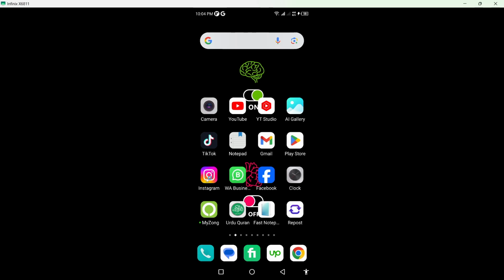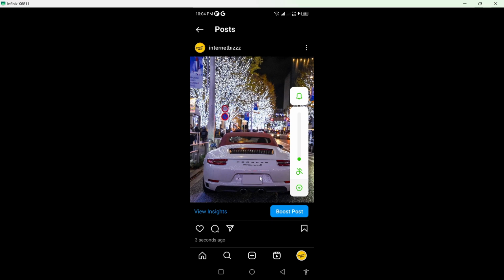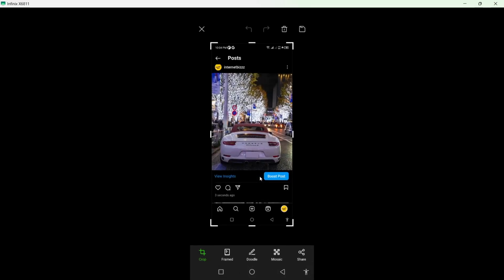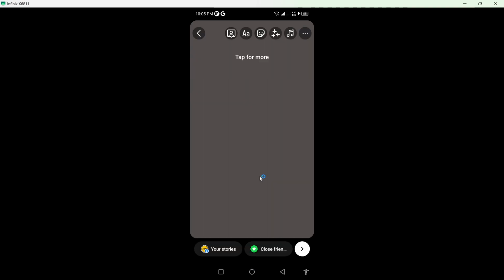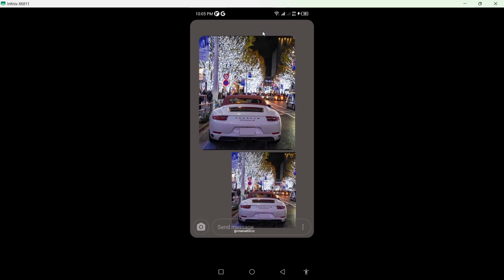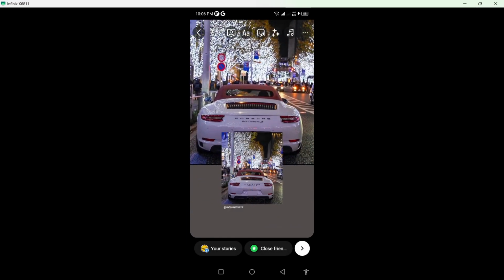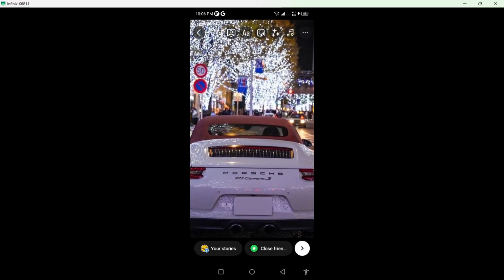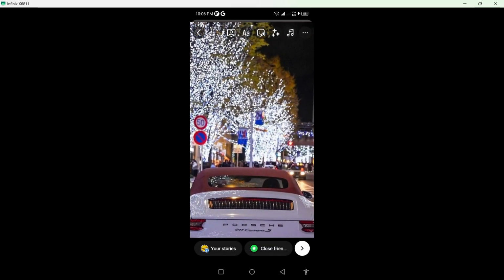How to Add Background Photo when Sharing a Feed Post to your Instagram Stories (iPhone & Android)